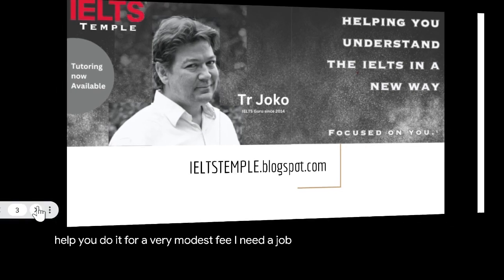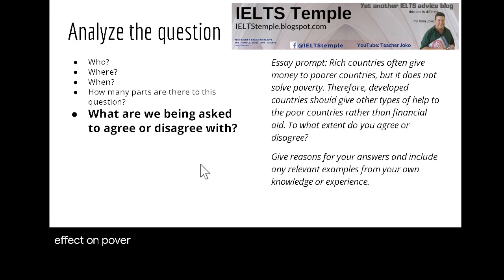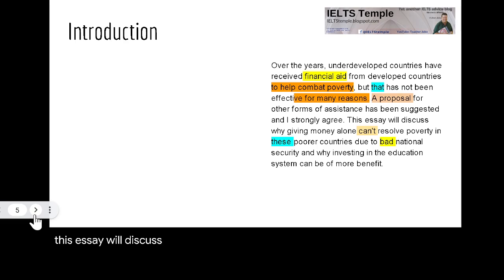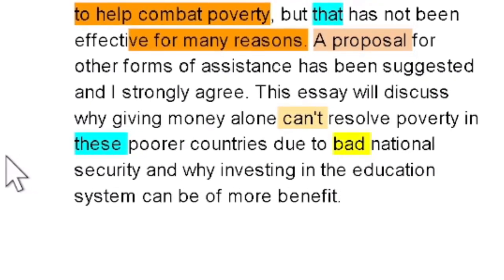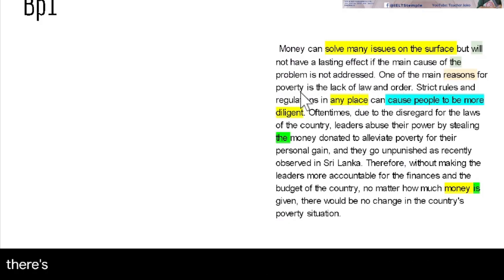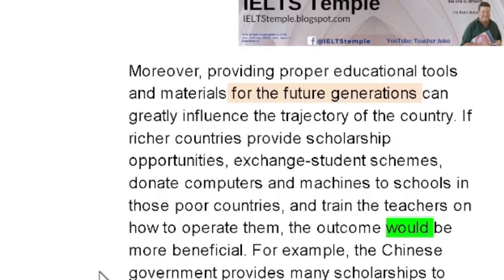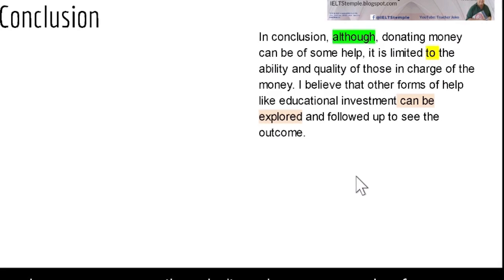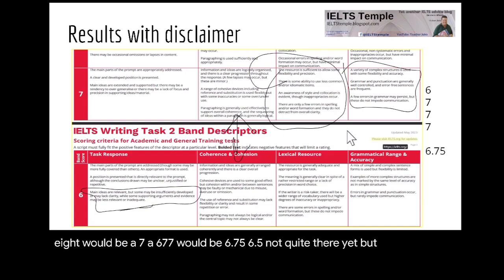Other Kinds of Aid - An Opinion Essay review for IELTS Writing Part 2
For "ANOnymous User" at the FB Tips and Trcks group